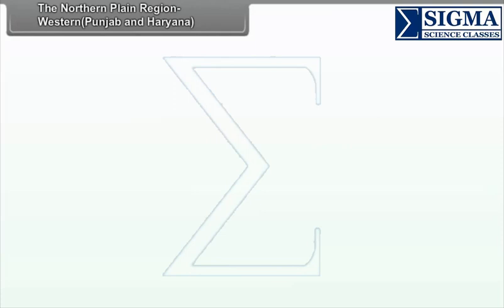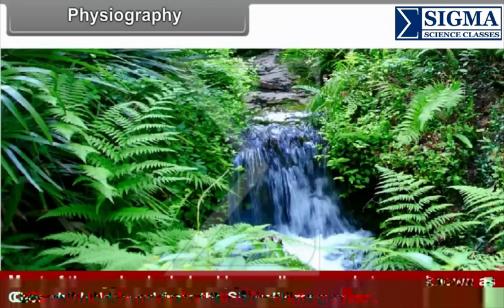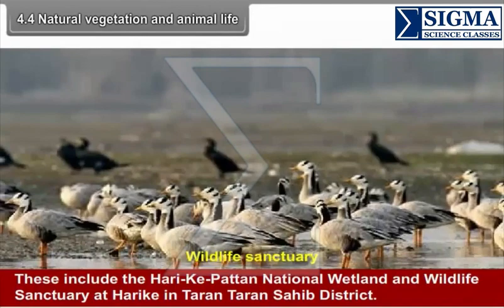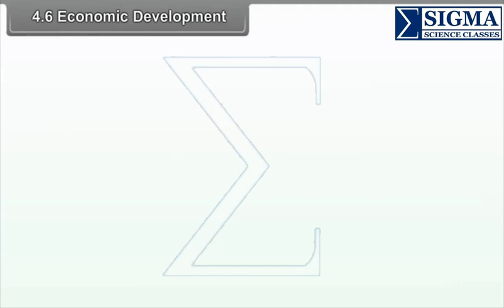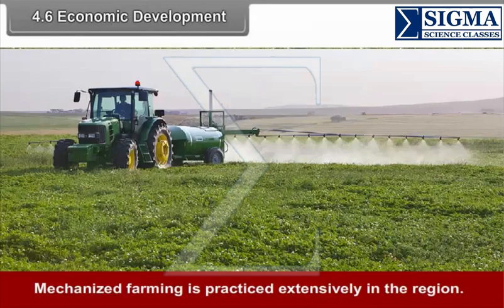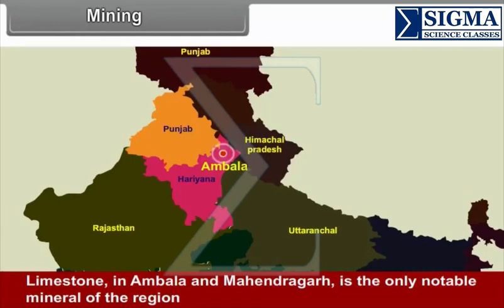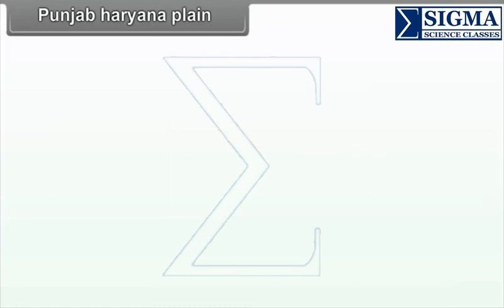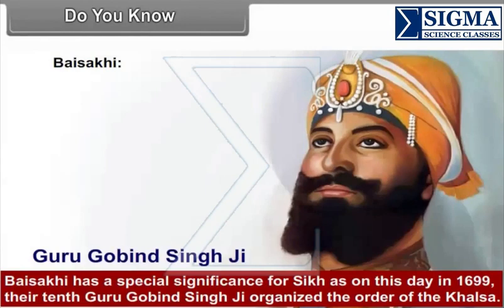Class_10th SOCIAL SCIENCE The Northern Plain Region,Western Punjab,Haryana